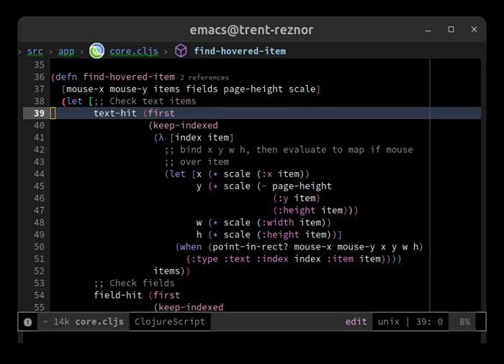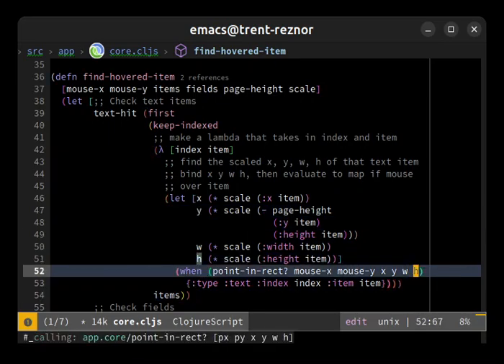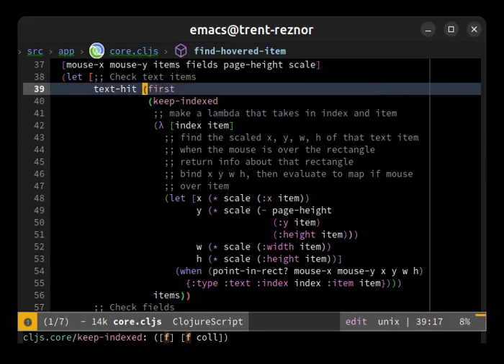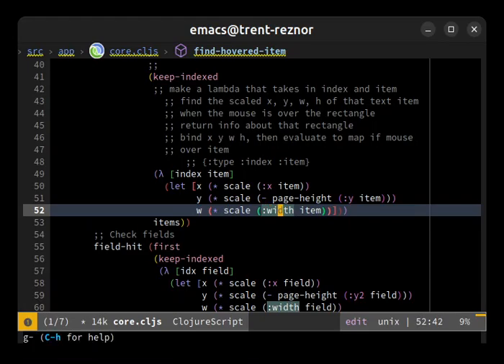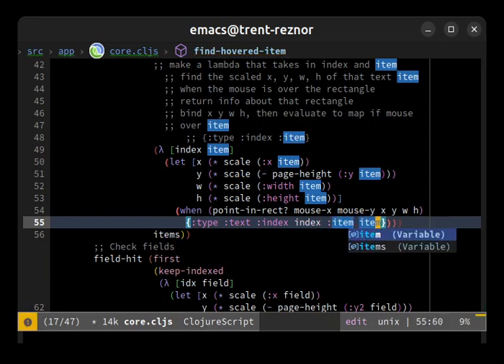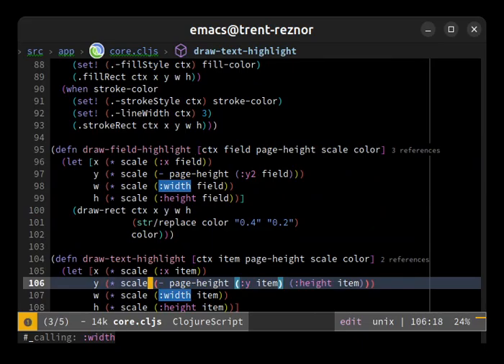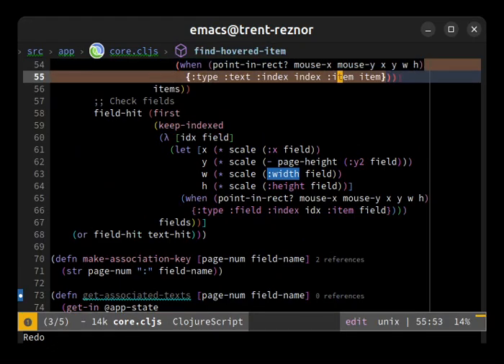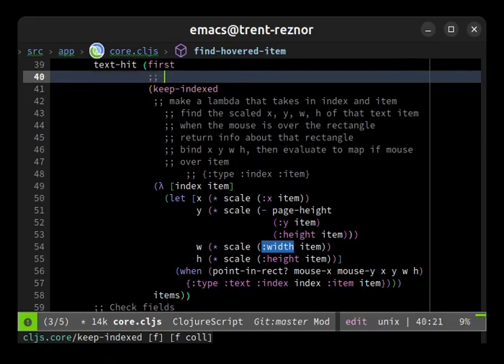find-hovered-item text-hit | render pdf with highlight in clojurescript | recode | 2025 12 17 17 27